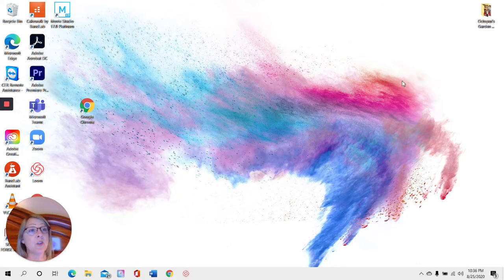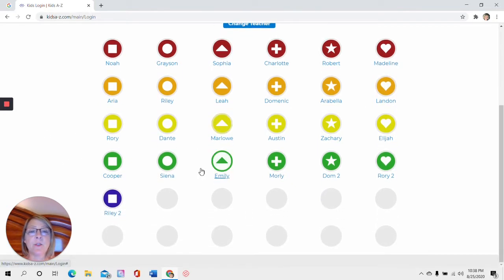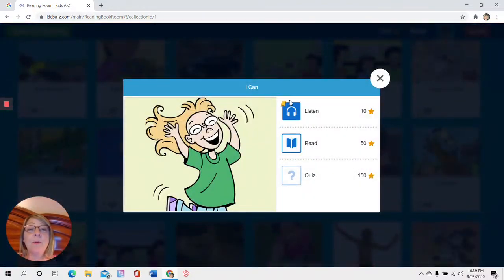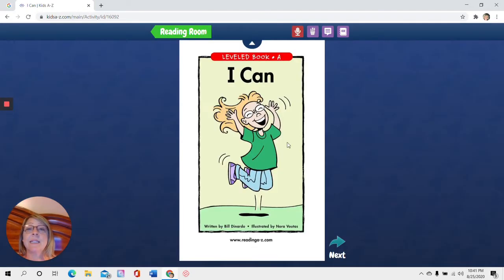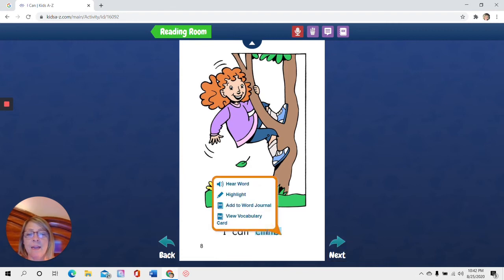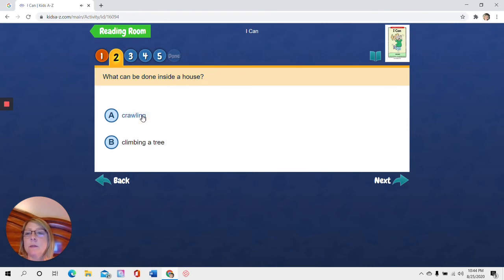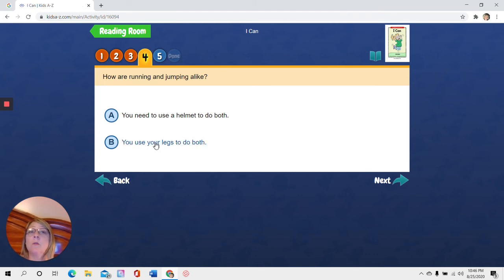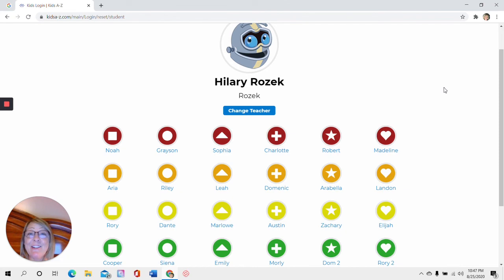Raz Kids Tutorial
How to navigate Raz Kids for beginners.